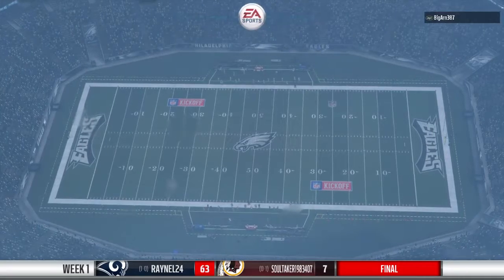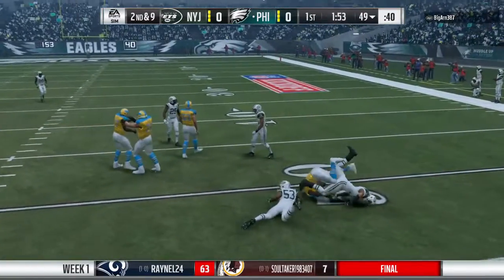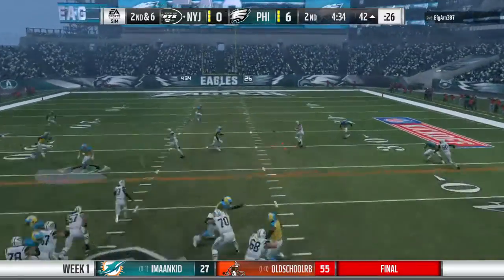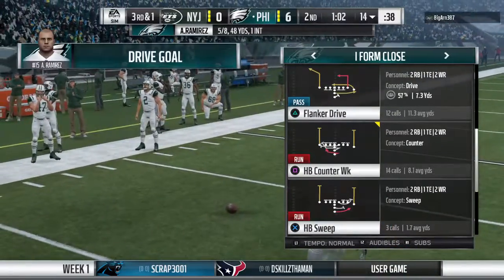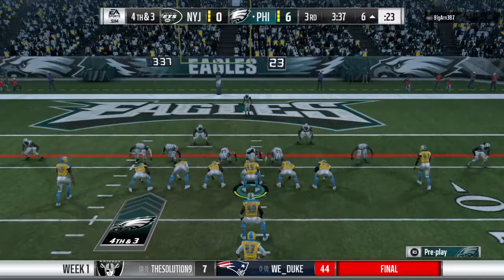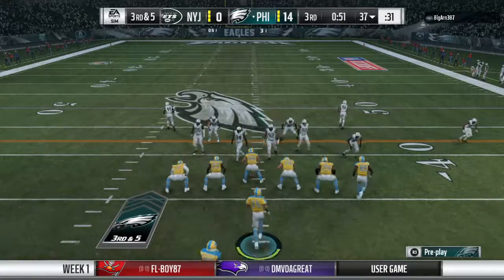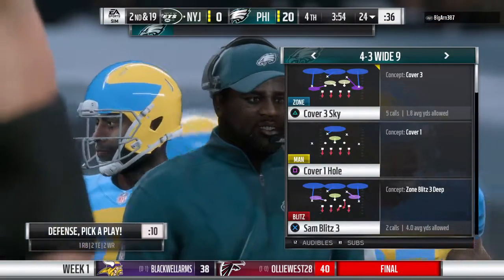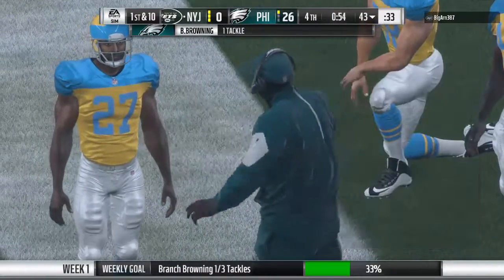helrell007's Live PS4 Broadcast